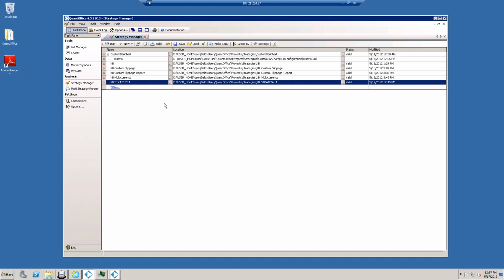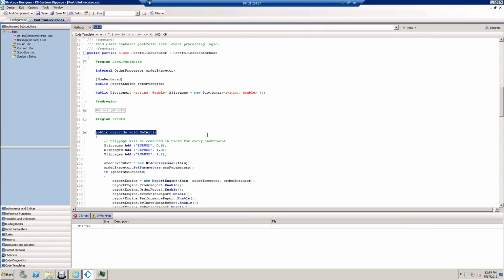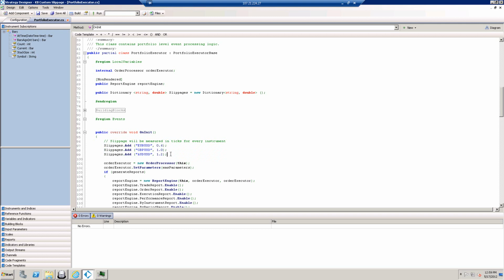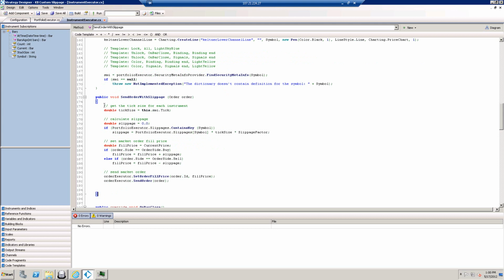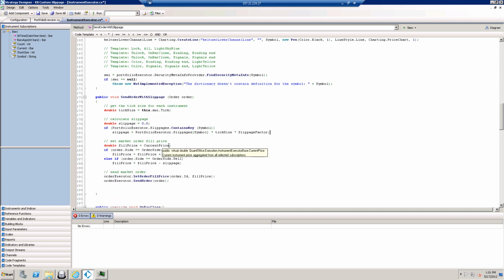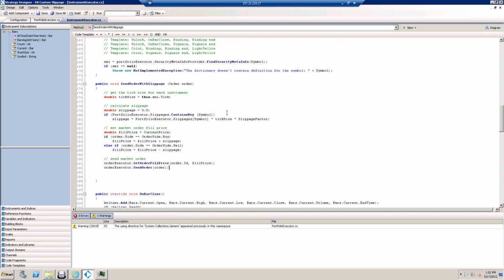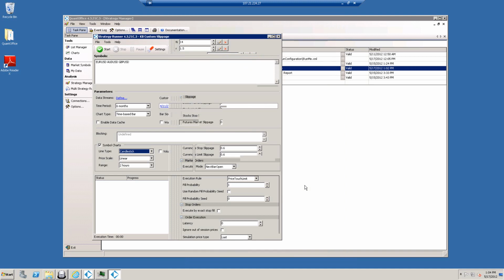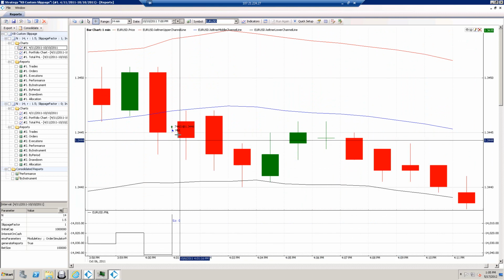DCS Custom Slippage